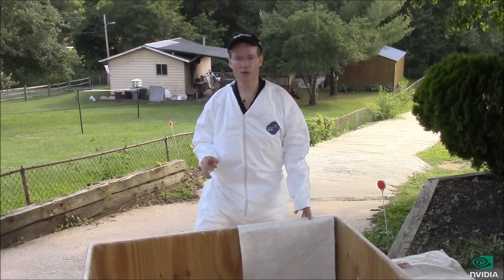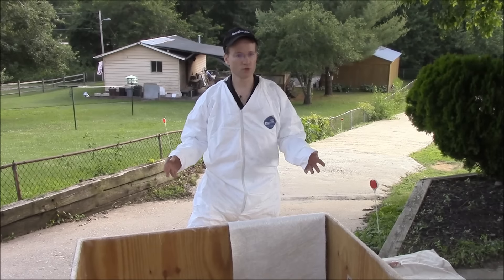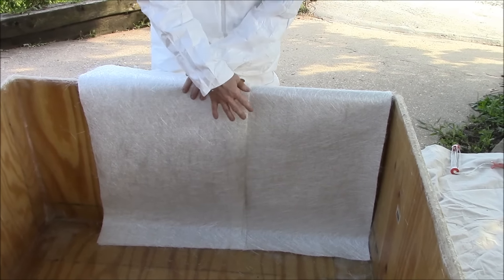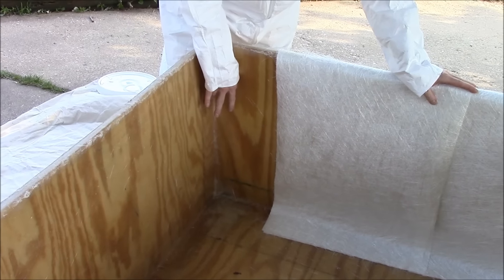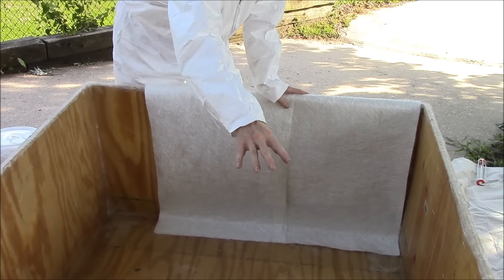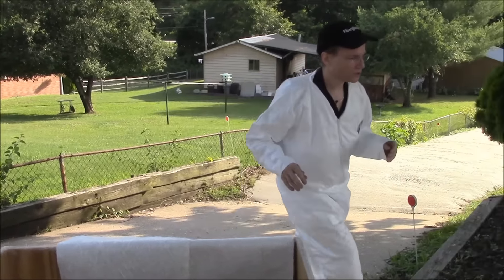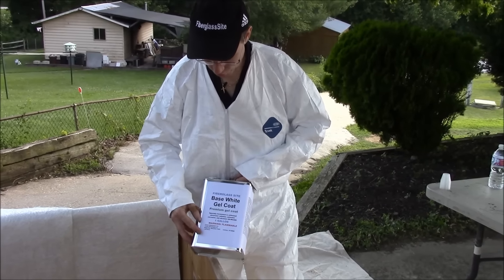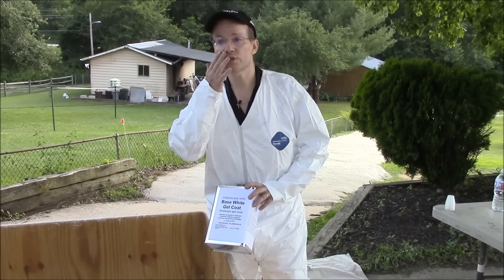How to Make a Fiberglass Pool Liner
This video describes the easiest way for anyone to waterproof a pool!

For detailed instructions, estimates, and our products please visit our